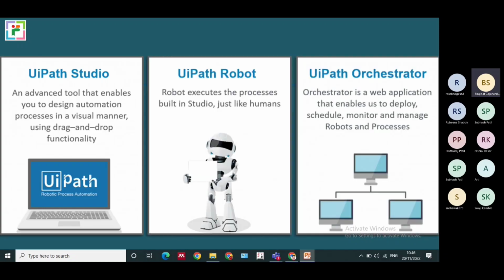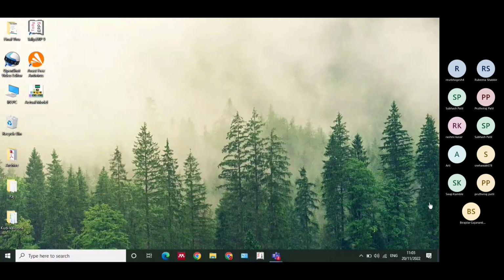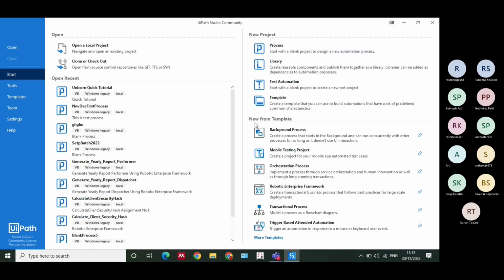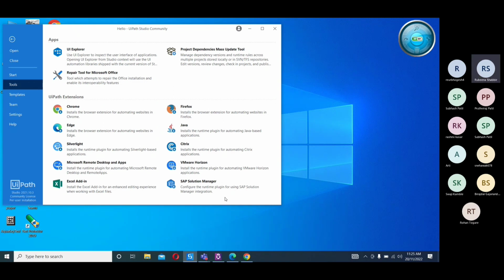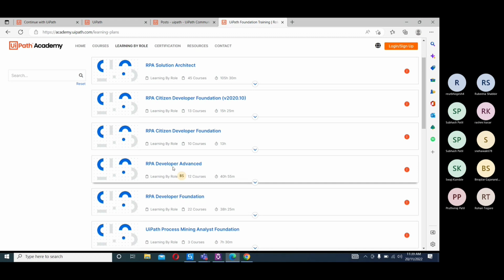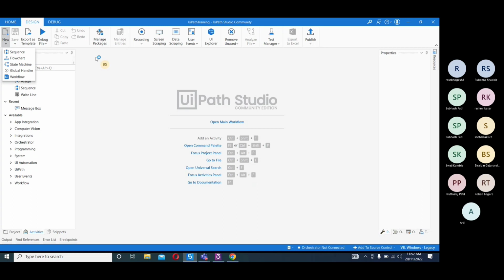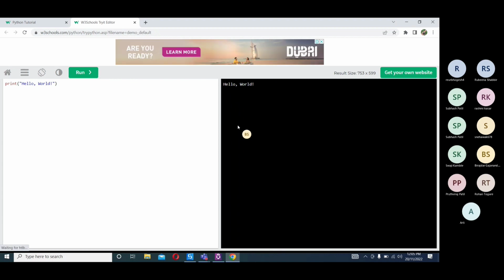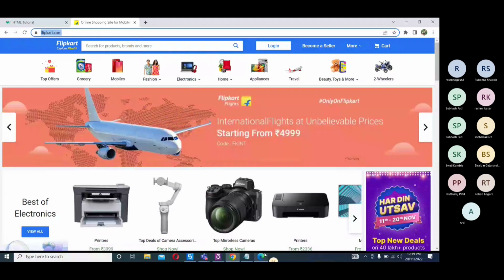How to use 1:Ui path studio, 2:Ui path robat, 3:Ui path orchestrator